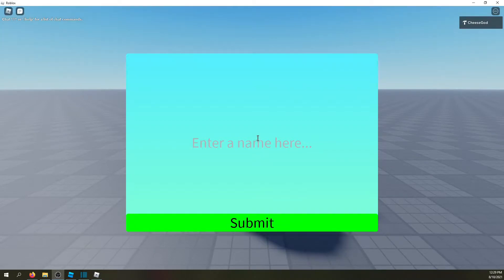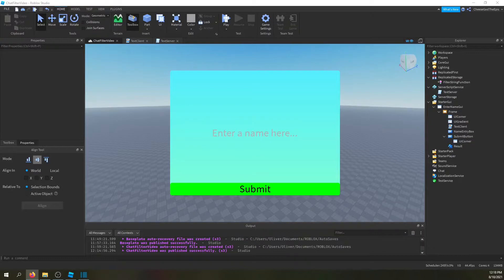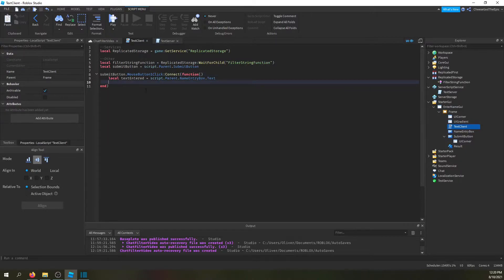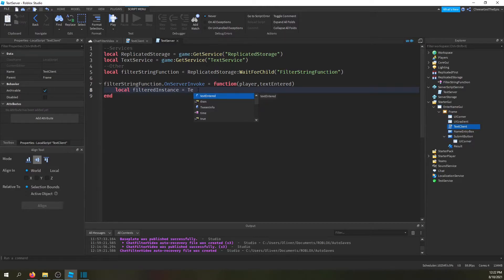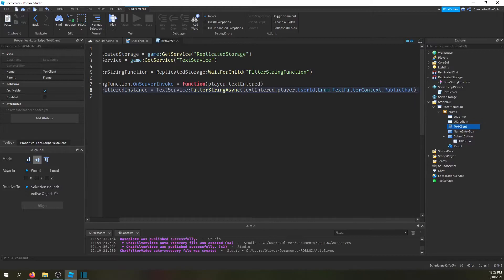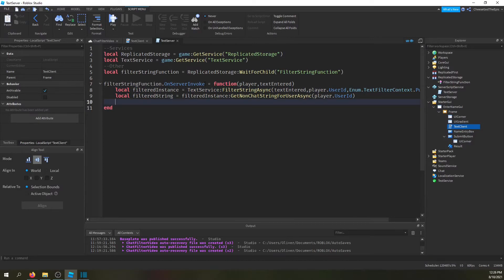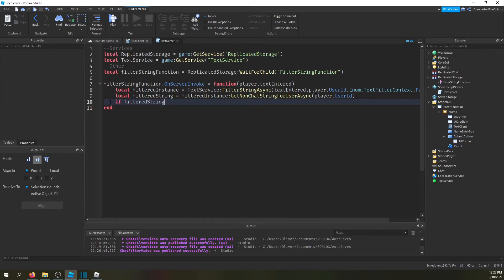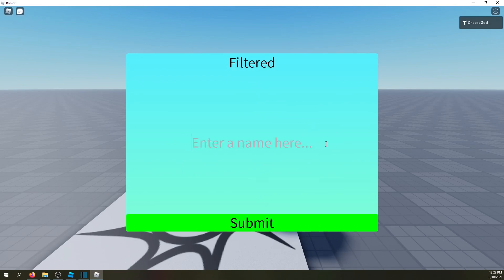String Filtering - Roblox Scripting Tutorials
In this video, I show you how to make a string filtering system. Keep in mind that all games must filter any text entered by players that other players can see.

TIMESTAMPS:
0:00 - Intro
1:52 - Scripting
12:20 - Outro